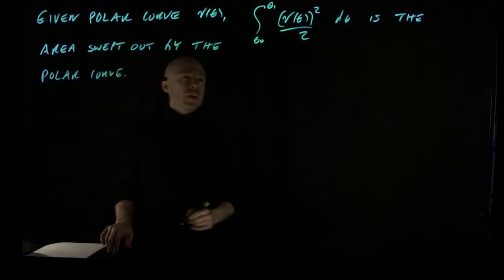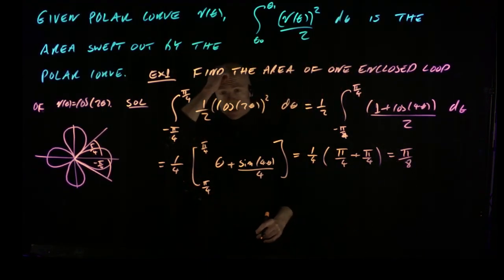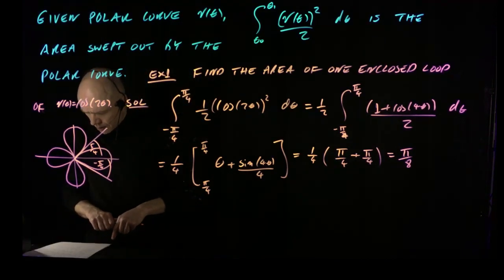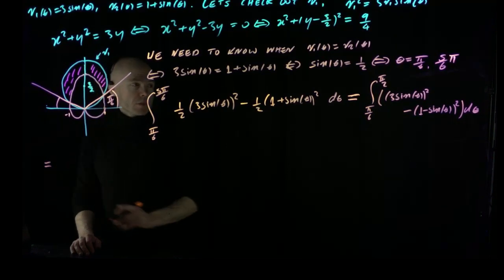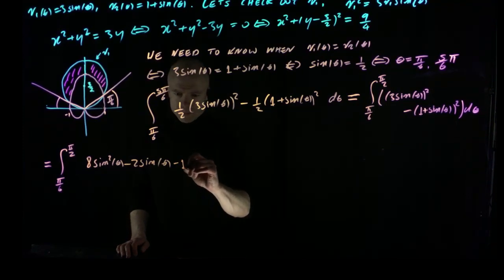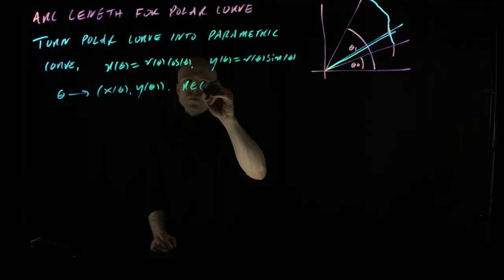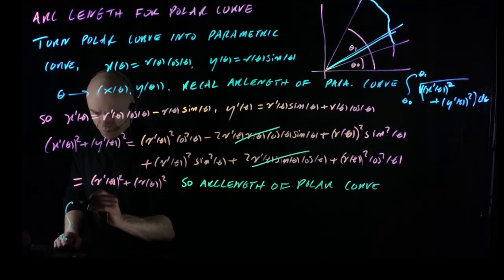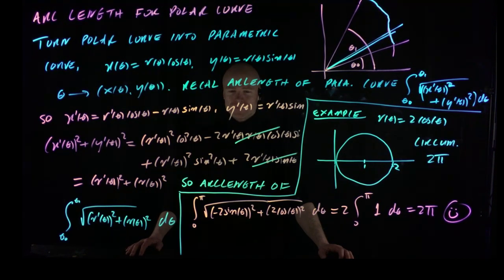Area under polar curves, arc length of polar curve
We do some examples of calculating the area swept out by a polar curve and discuss the formula for the arc length of the polar curve. We show how it follows from the formula for the arc length of a parametric curve and do a simply example.